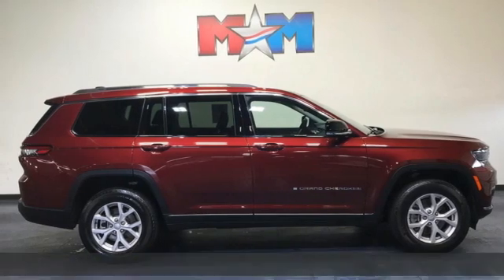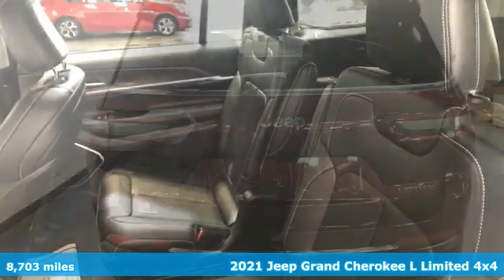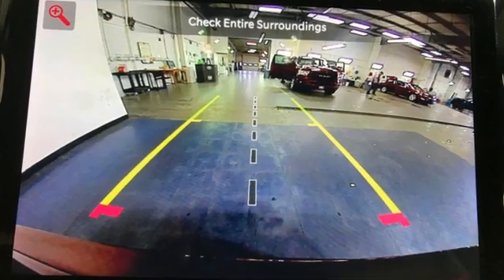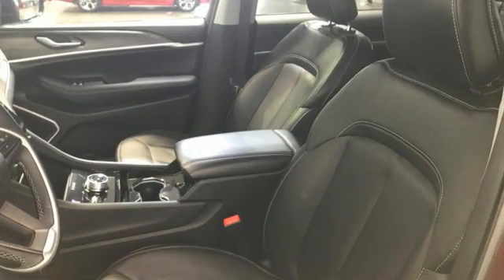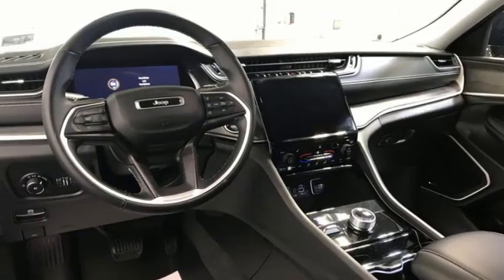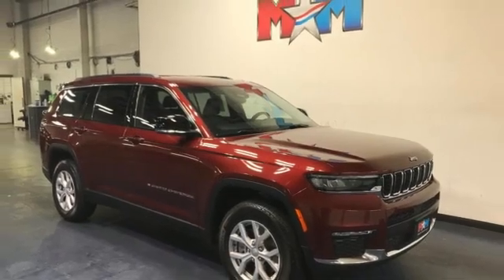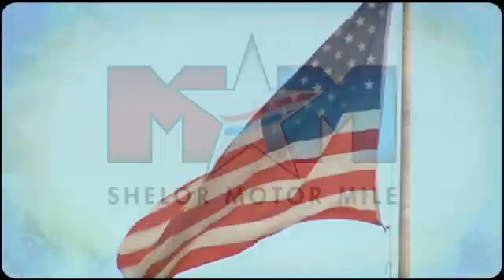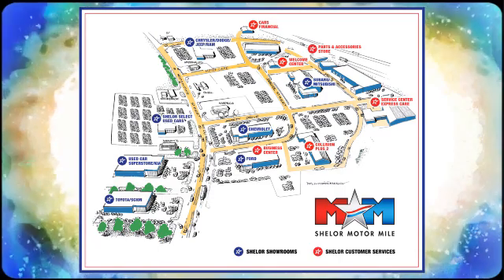Used 2021 Jeep Grand Cherokee L Christiansburg VA Blacksburg, VA DC220156A - SOLD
Year: 2021
Make: Jeep
Model: Grand Cherokee L
Trim: Sport Utility
Engine: 3.6L V6 Cylinder Engine
Transmission: 8-Speed A/T
Color: Velvet Red Pearlcoat
Interior: Global Black
Mileage: 8703
Stock #: DC220156A
VIN: 1C4RJKBG5M8188628
EPA 25 MPG Hwy/18 MPG City! Very Nice, LOW MILES - 8,703!